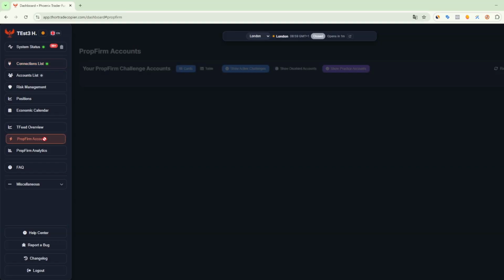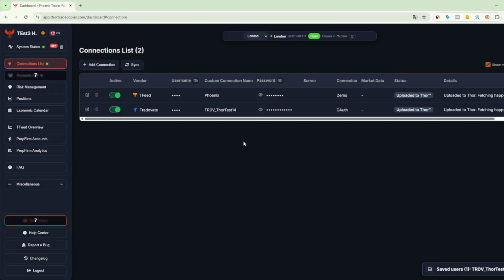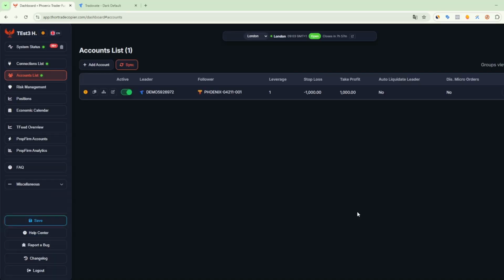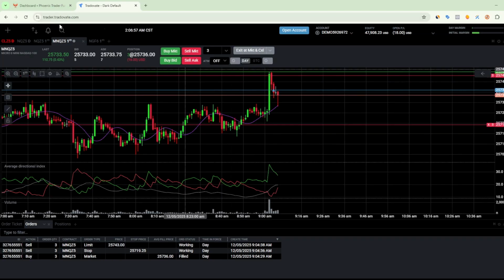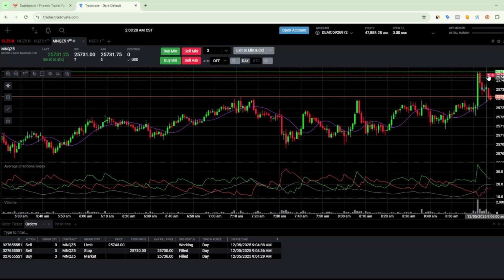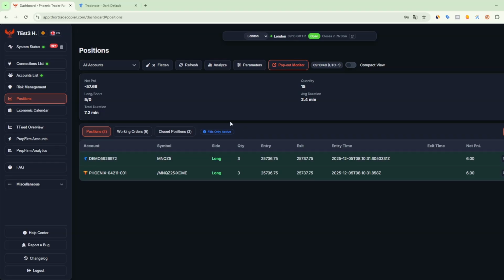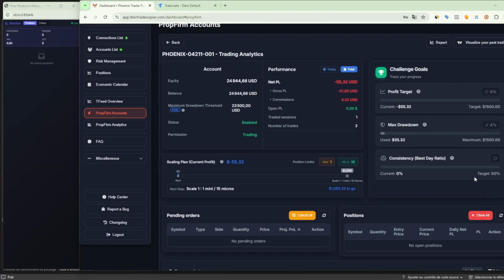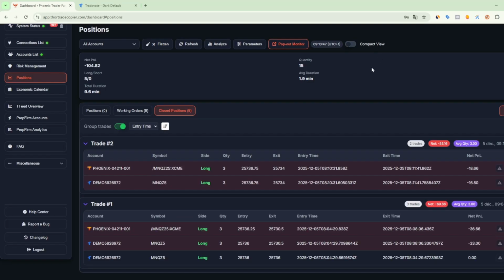How to trade with TFeed? Setup tutorial & Good practices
Hi everyone, today we're exploring the new way of trading with Phoenix through a TFeed integration.